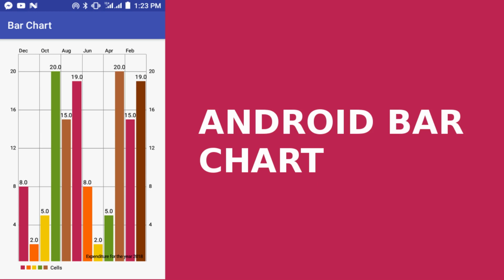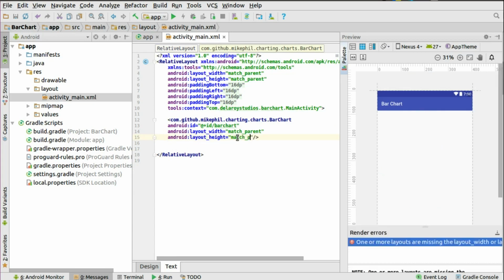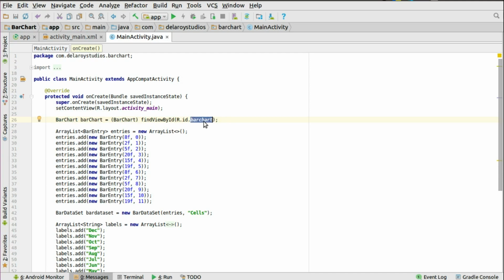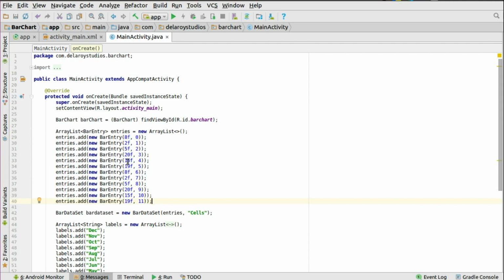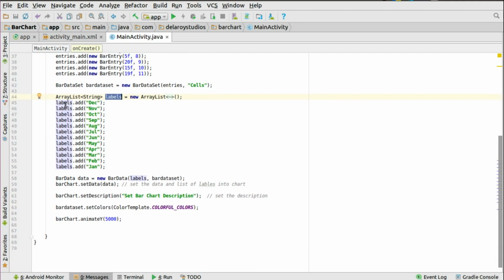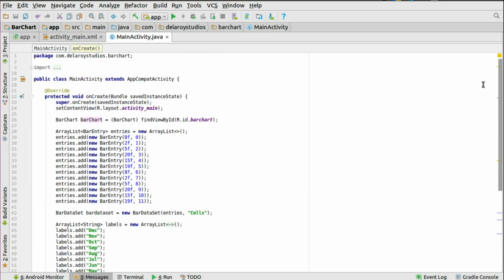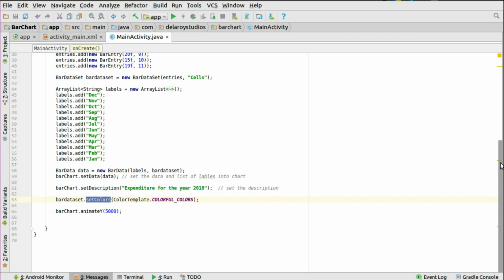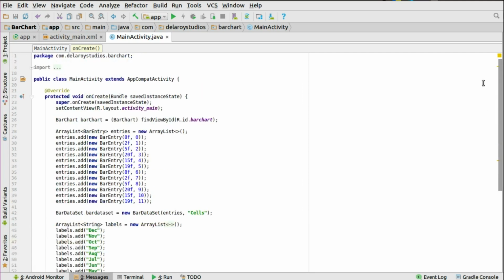ANDROID VERTICAL BAR CHART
This video explains in details how to setup an Android Chart using the PhilJay Library which has the capability to set up line chart, candle stick, radar chart, pie chart and so on.